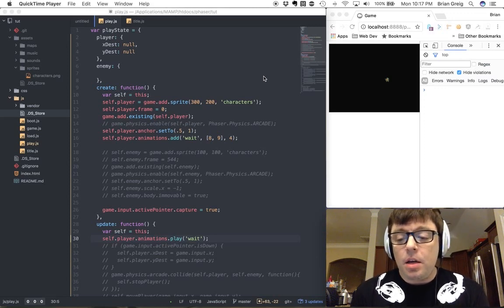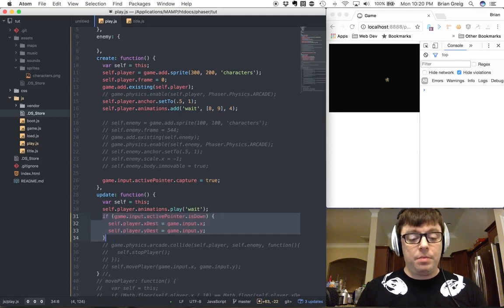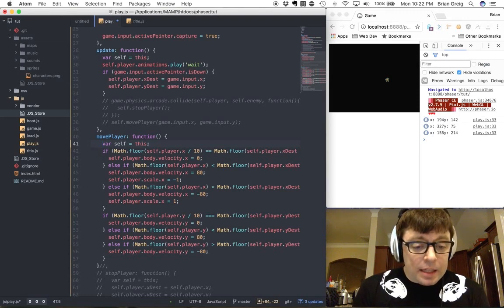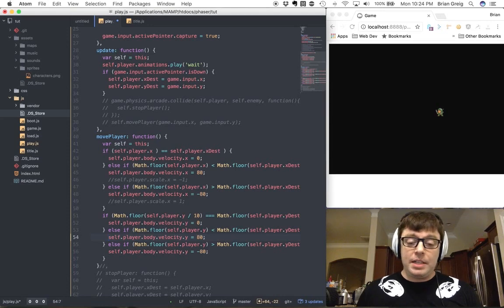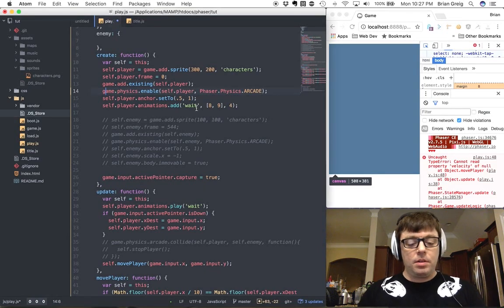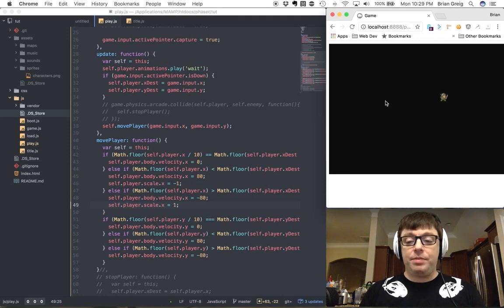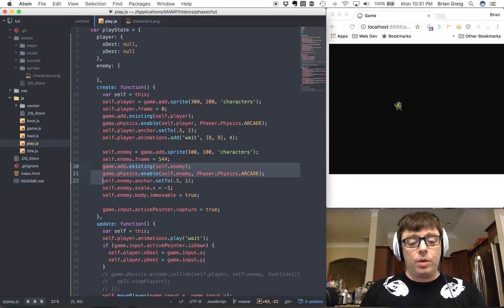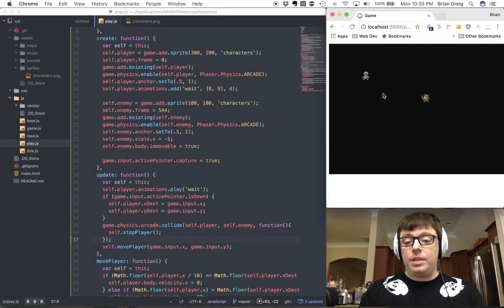Phaser: How to Make Games for the Web - Collision Detection and User Input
Learn how to design and code games for the web using our Phaser JavaScript tutorial series.  Create games in the browser that are cross-platform compatible and follow modern web standards.

In this screencast: Learn how to add user input and collision detection in your Phaser JavaScript Games.

Phaser is a front end javascript framework for game development.  Phaser is ideal for creating 2D sprite based, cross platform, and mobile ready games.